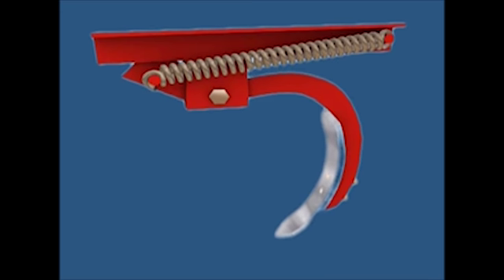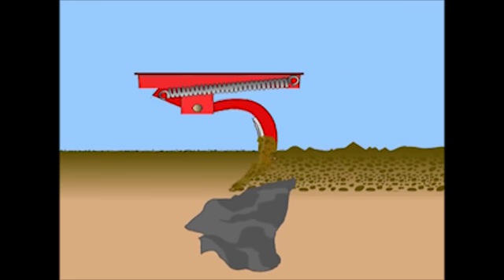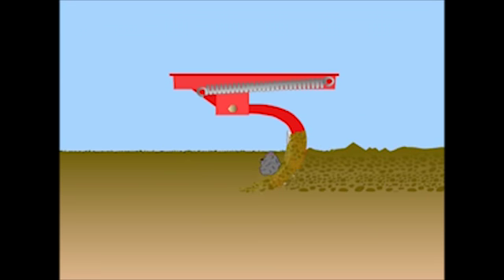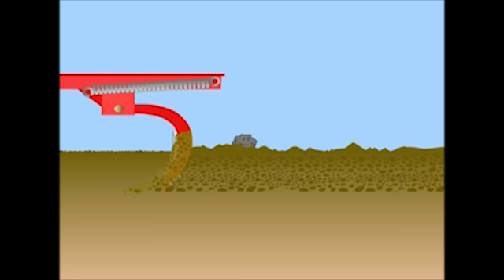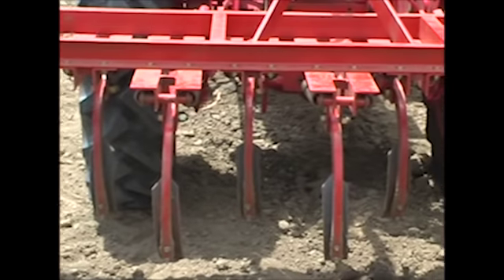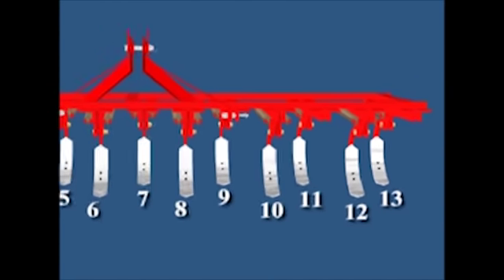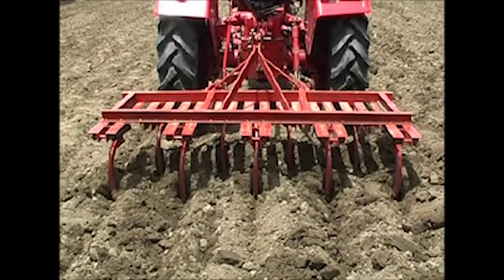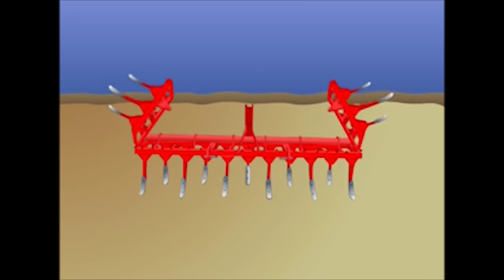Cultivator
We are engineers hence understand technical things better , at your service is our Expertise in creating Technical Films with state of art 3D / 2D Animation a graphics.
We help You Create Your Own You Tube Channel
and You can also Enquire for Our Special customized You Tube Video Services, for putting up Daily / Twice weekly / Once a week / Fortnightly or Monthly New videos on Your You Tube channel.